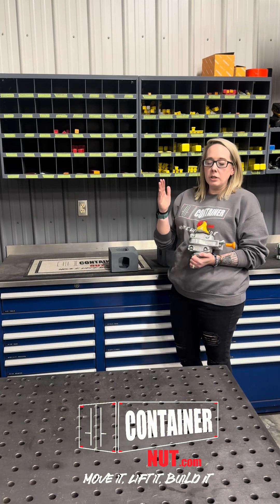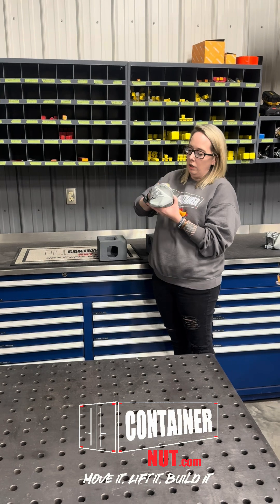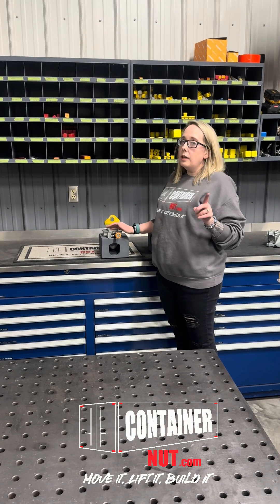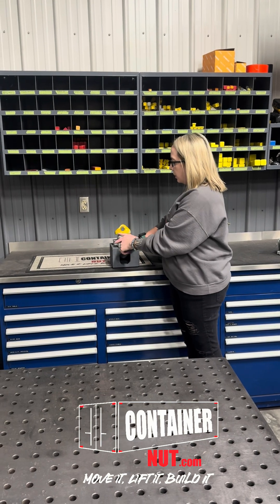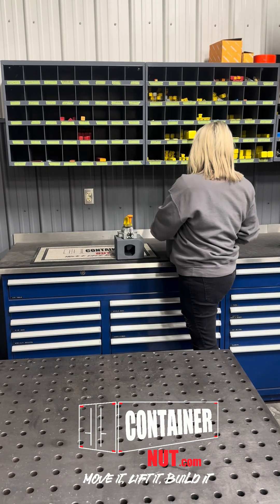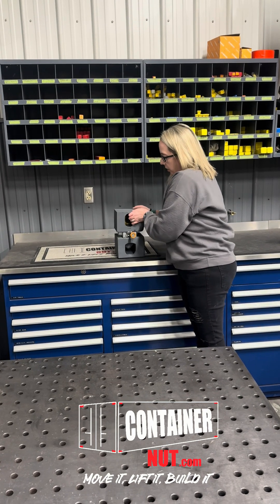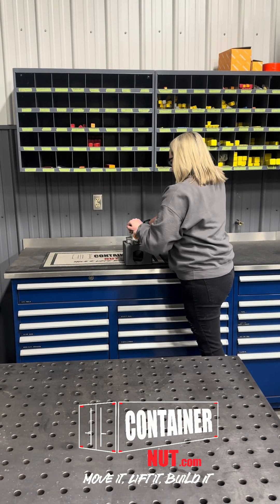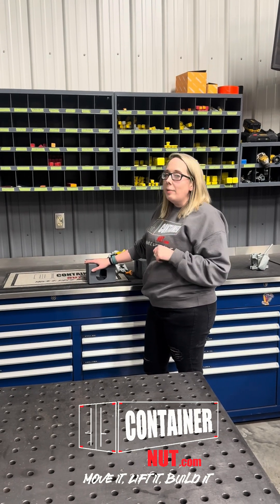How do Semi Auto Twist Locks work? | Container Nut